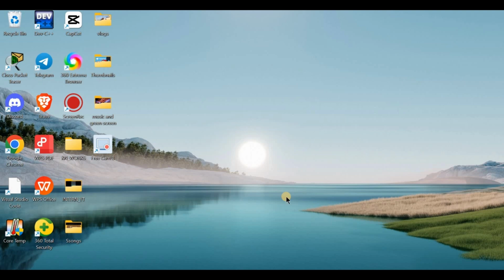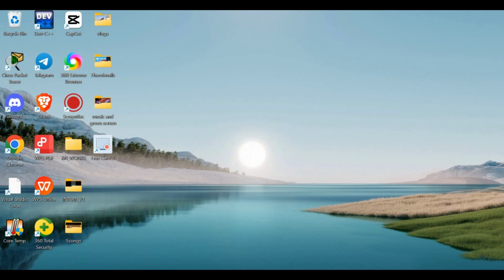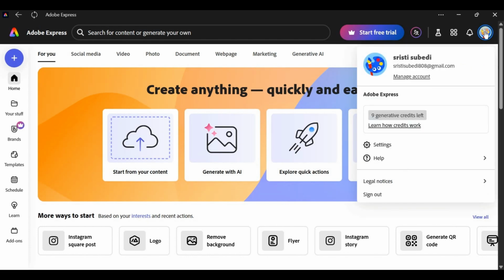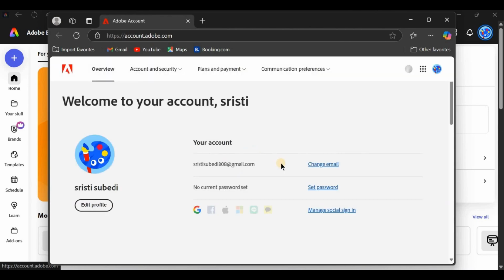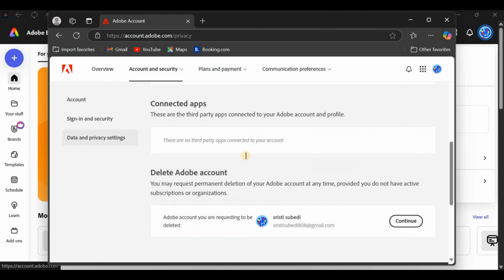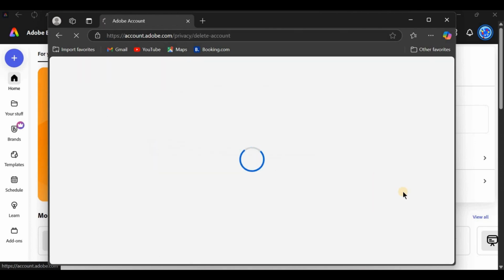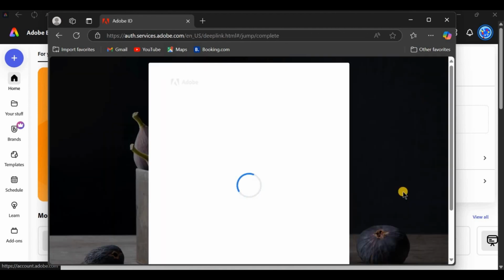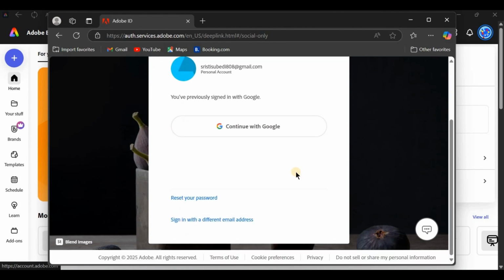How to Delete Adobe Express Account 2025?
Looking to delete your Adobe Express account permanently? 🗑️🚀 In this tutorial, we’ll guide you step-by-step on how to remove your Adobe Express account, including important things to consider before deletion, such as backing up your projects. Whether you no longer need the service or want a fresh start, we’ll make the process easy for you!

Stick around for a pro tip on managing your Adobe subscriptions before deleting your account.